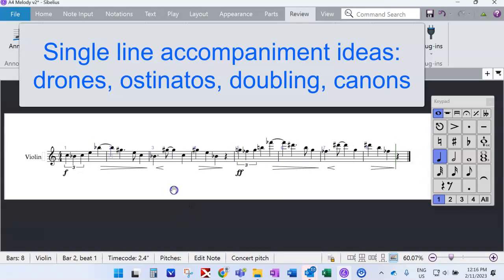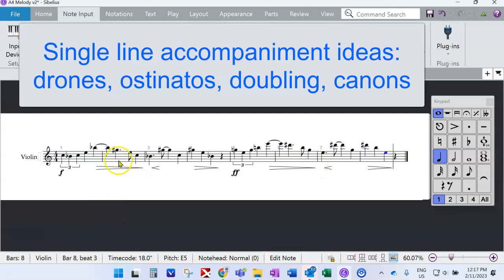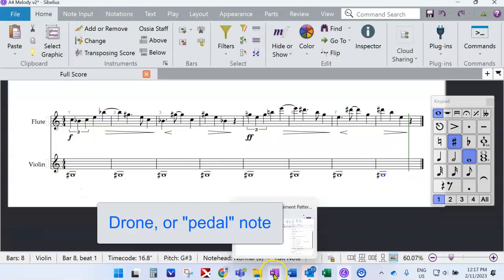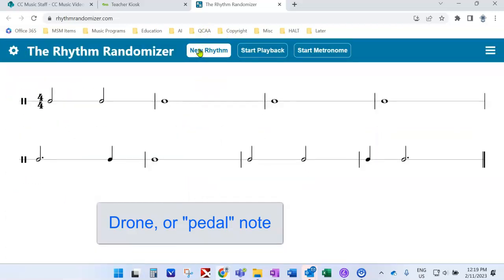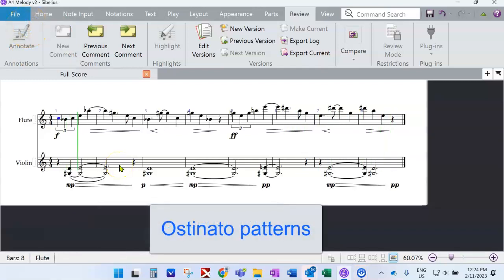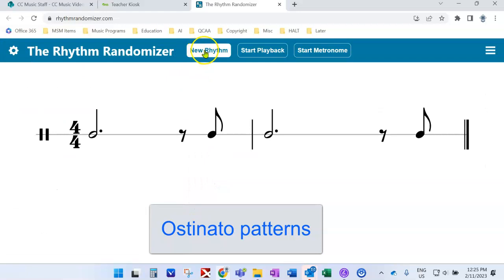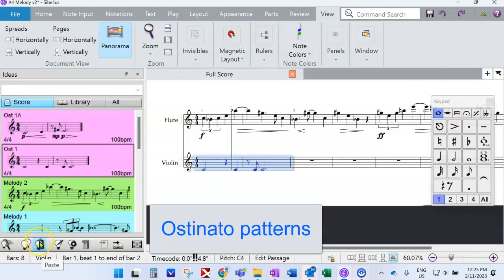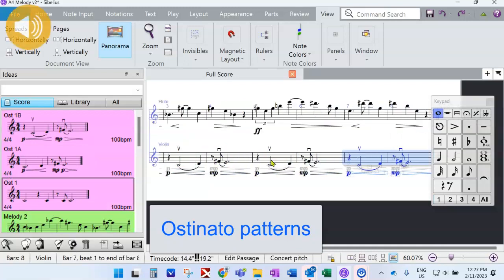Impressions Accompaniment Part 4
Single line accompaniment ideas: drones (pedal notes), and ostinato figures.
(made for 2023 9 Music Task 4)